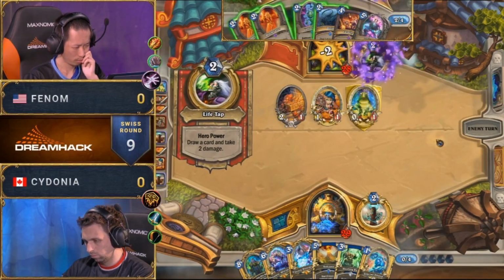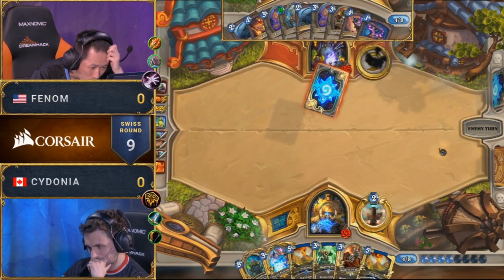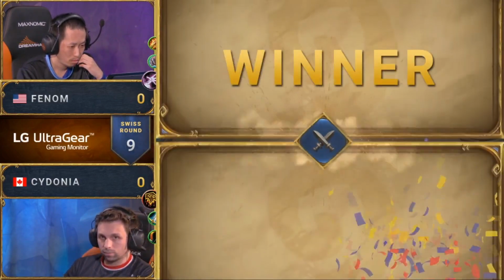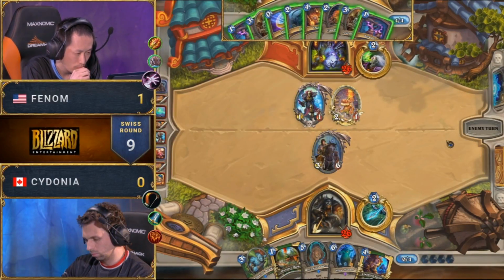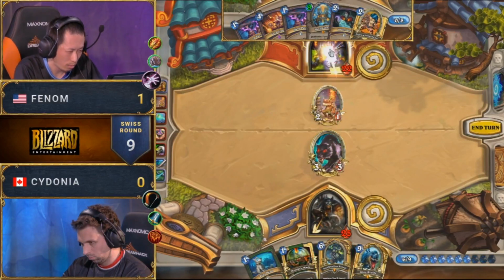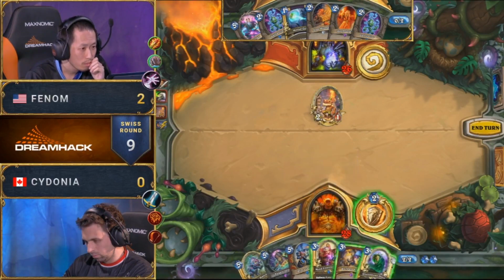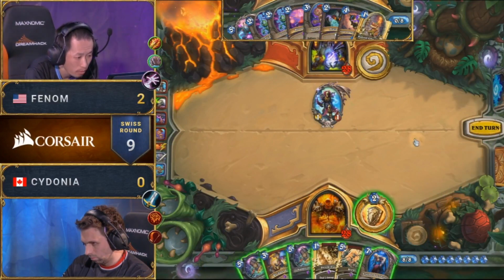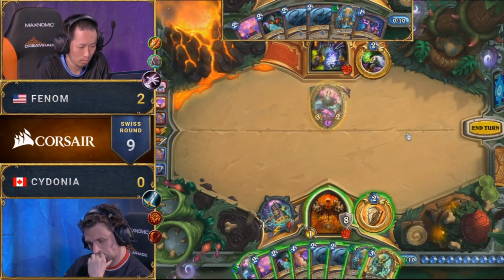HCT Atlanta: Fenom vs Cydonia - Tour Stop Season 3 2018 Dreamhack | Day 2 Swiss Stage Round 9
Best of five: Fenom vs Cydonia 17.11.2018
(Hearthstone Championships, Tournamets, Ladder, Leaderboard, Forum, Rating, User Live Streams, Events, News and more!)